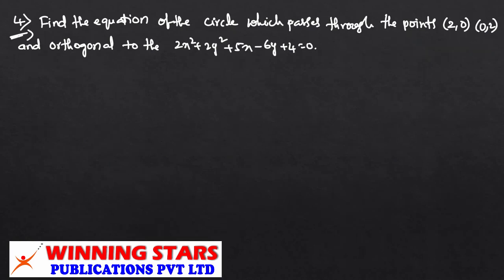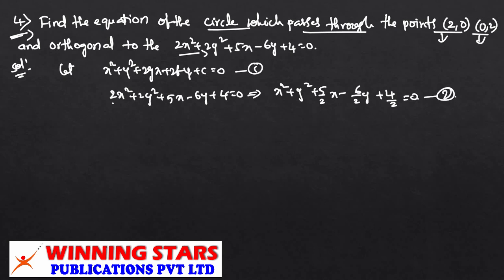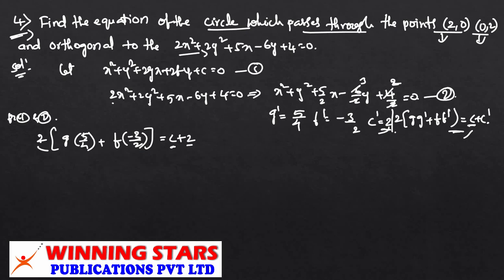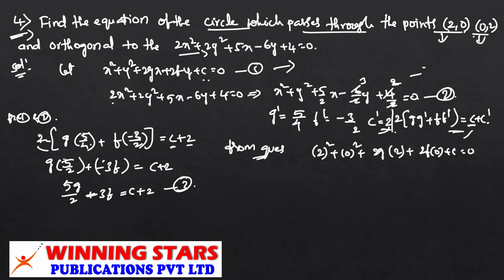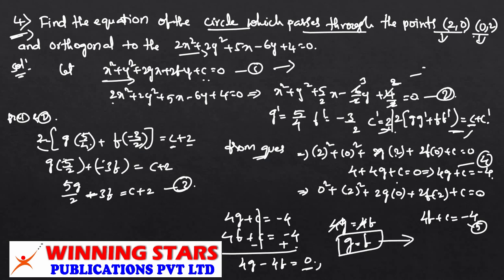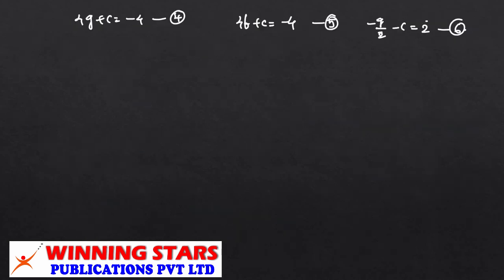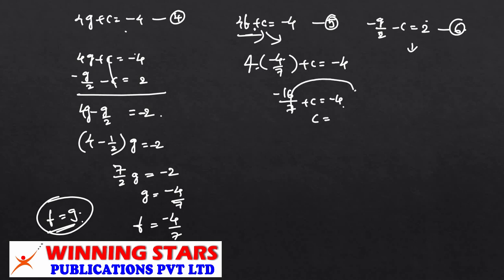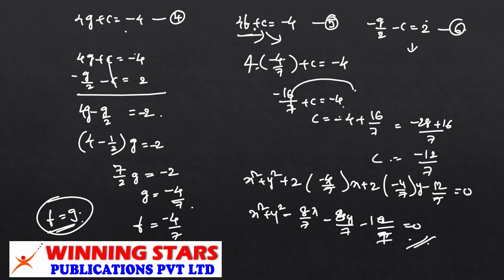Sr Maths - II(B) | System of Circles | Exe 2(a) Sec 2 Q.No. 4 | By WINNING STARS PUBLICATION PVT LTD